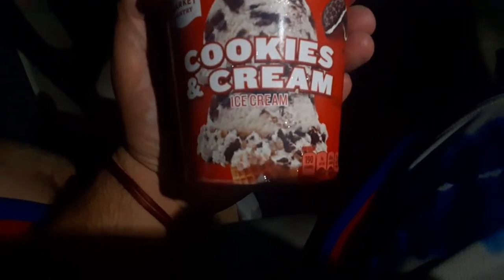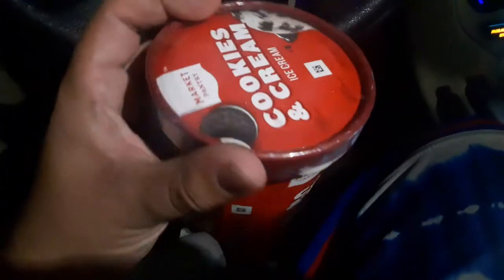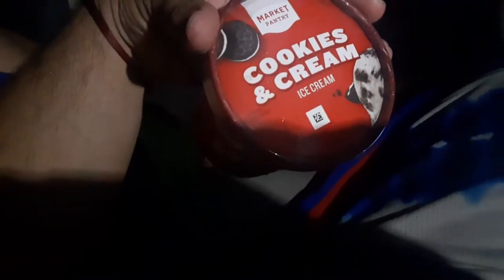Target market ice cream cookies are cream